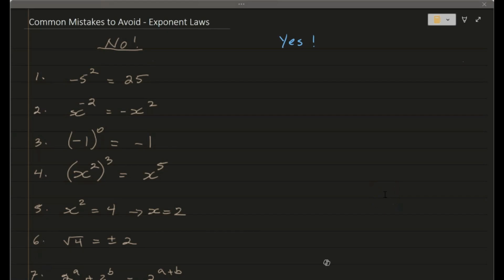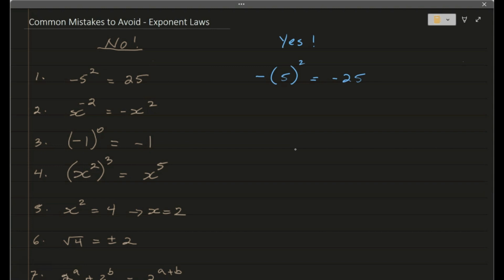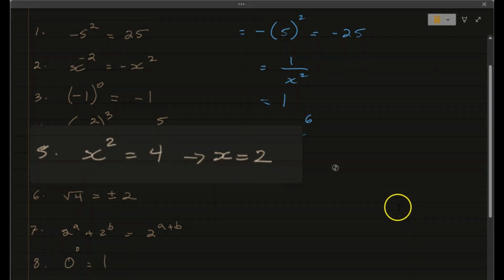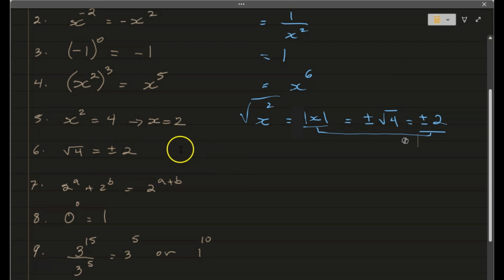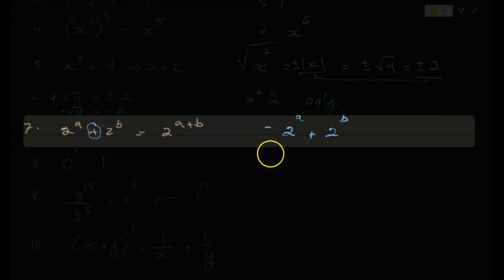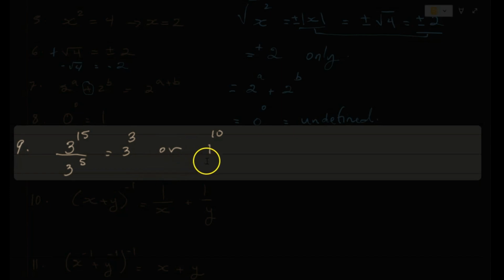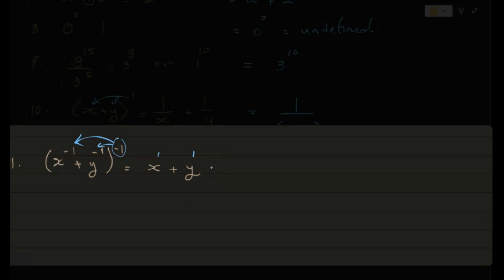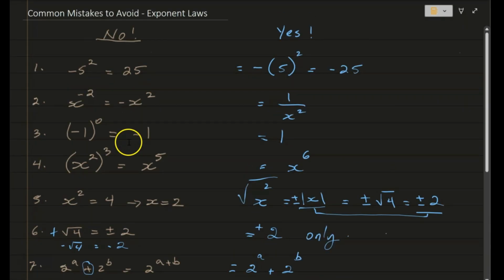10 common mistakes to avoid when working with Exponents. Grade 9-11 Math, Algebra I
In this lesson from the MathSupport channel ⁨, @mathsupportnow , we cover the most common mistakes students make when working with exponent laws — including negative exponents, zero powers, brackets, and power rules. These are the errors that show up from Grade 9 all the way to Calculus, and this video helps you avoid them with clear examples and bonus tips.

What You’ll Learn in This Video:
✅How to correctly interpret negative signs and brackets in powers
✅Exponent law mix up
✅The truth about 0 ^ 0 and zero exponents
✅How to apply the power of a power rule correctly
✅Why square root equations have two solutions — but square roots don’t
✅How to avoid misusing exponent laws in addition and division
✅Bonus tips on reciprocal expressions and BEDMAS errors
✅Final exam strategies for catching and correcting exponent mistakes

00:00 – Introduction & Overview
00:23 – Mistake 1: Misreading Negative Signs in Powers
01:25 – Mistake 2: Misinterpreting Negative Exponents
02:20 – Mistake 3: Misusing Zero Exponents
03:39 – Mistake 4: Adding Instead of Multiplying Exponents
04:47 – Mistake 5: Forgetting ± When Solving  𝑥^2 = 4
 05:58 – Mistake 6: Overgeneralizing Square Roots as ±
06:21 – Mistake 7: Adding Exponents Across Terms
07:18 – Mistake 8: Misunderstanding 0^0
08:02 – Mistake 9: Dividing Exponents Instead of Subtracting
09:14 – Mistake 10: Misapplying Reciprocals in Negative Powers
10:11 – Mistake 11 (Bonus): Misusing Power of a Power Rule
12:17 – Final Thoughts & Wrap-Up

This video is ideal for students in:
🎯Teachers, Parents, Tutors need extra resources
🎯Grade 9–11 Math, Algebra I, II (Canadian, US, UK, NZ, Australia, Asian Curricula)
🎯Any student preparing for final exams, unit tests, or standardized math assessments

💬 Comment on the video or suggest a future lesson you’d like to see